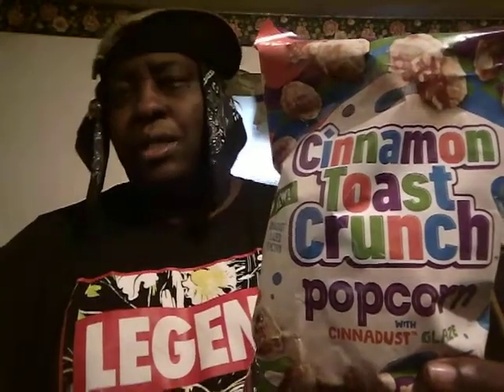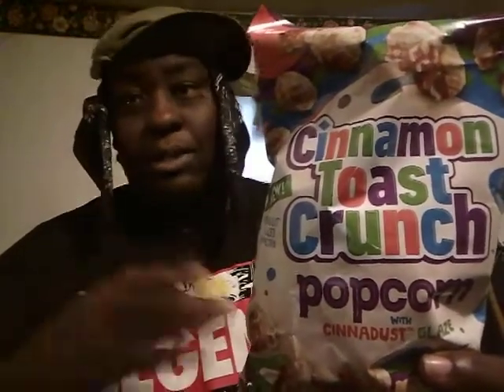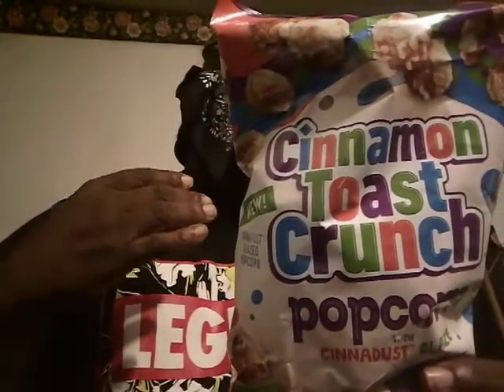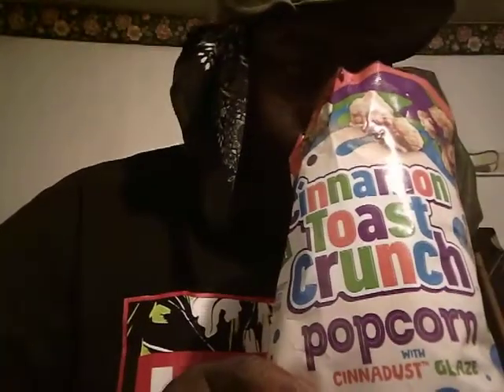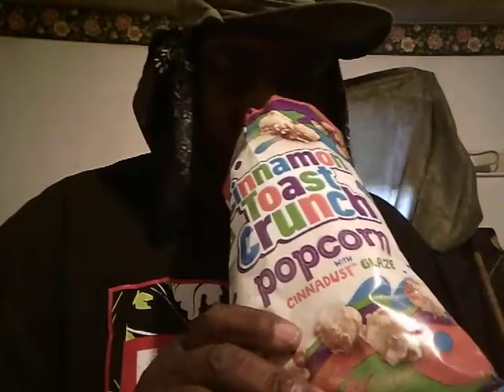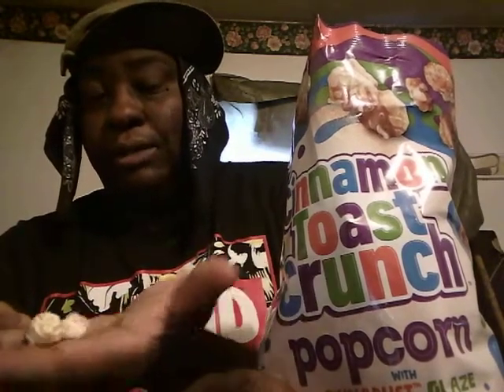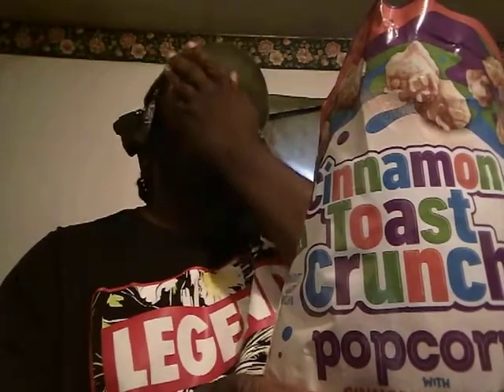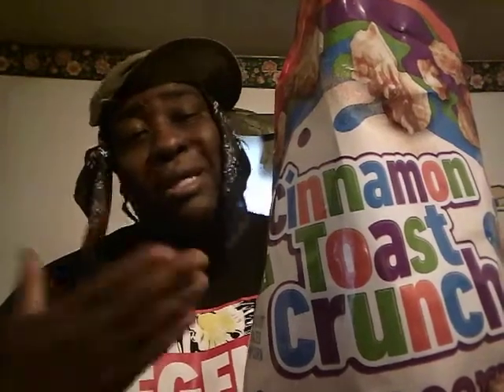Cinnamon toast crunch popcorn review